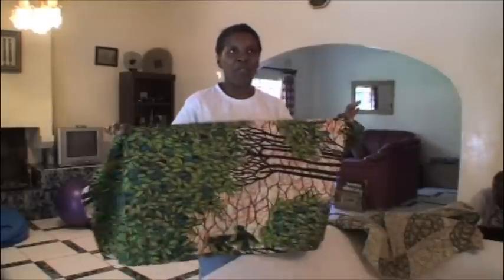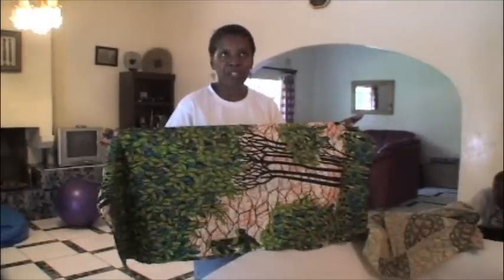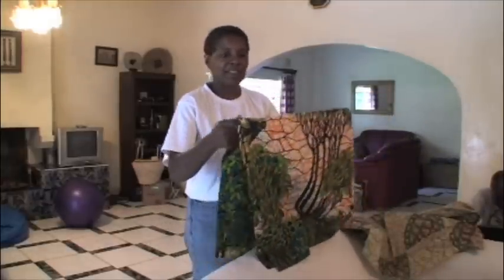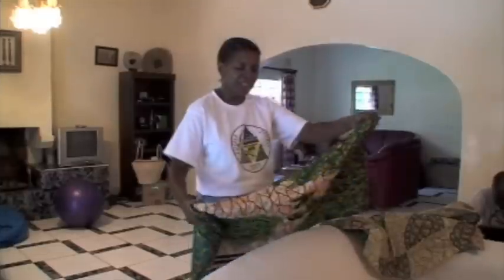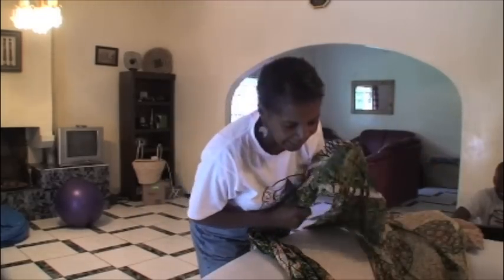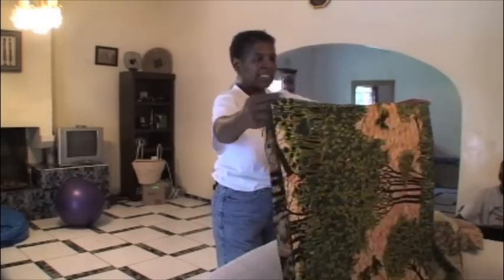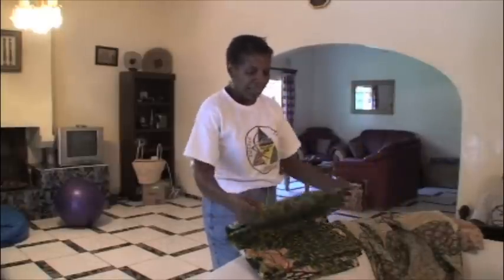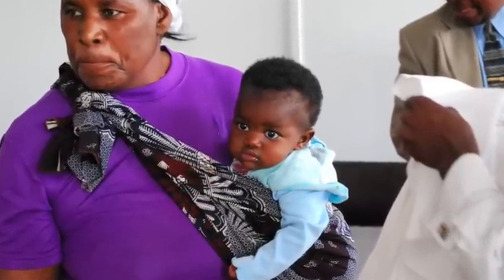Sarah West on Chitenge Cloth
Missionary Sarah West in Lusaka, Zambia, demonstrates the many uses of chitenge cloth.